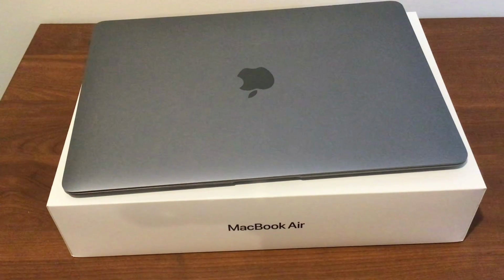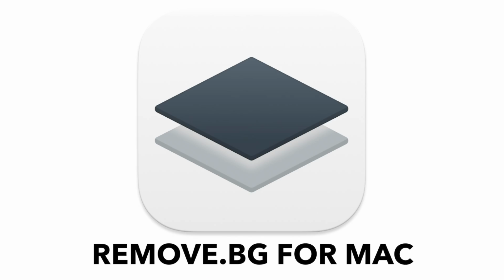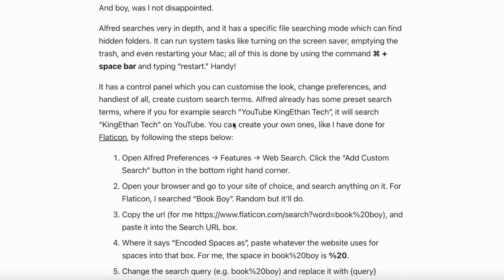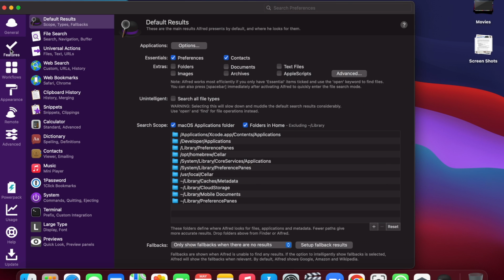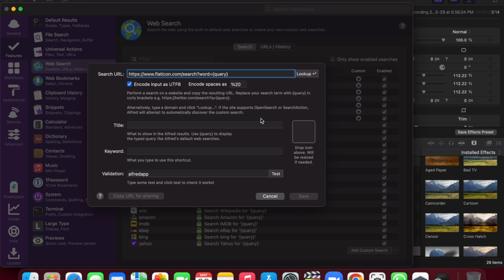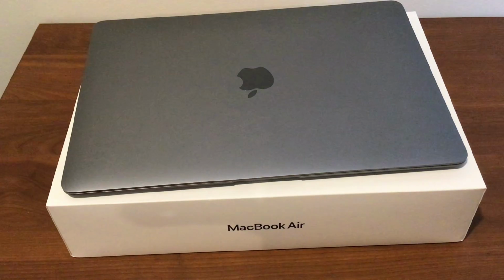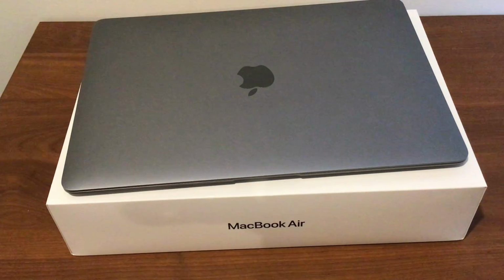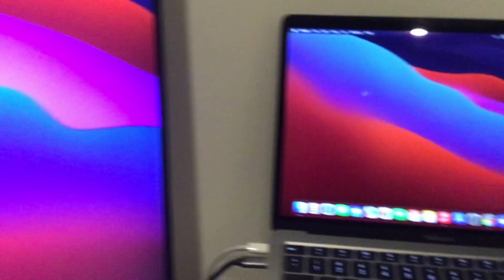5 FREE APPS for your MAC that will make you MORE PRODUCTIVE!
5 FREE APPS for your MAC that will make you MORE PRODUCTIVE!
Over the last while, I've been trying to make the most of my Mac productivity wise. Here are 5 apps you can download for free to make you more productive!

Looking for a Tech YouTuber who knows their stuff and is genuine with their reviews?

KingEthan Tech is an individually-run channel focused on consumer technology and video production, which aims to inform and educate people of all ages through my short and sharp, to the point YouTube videos. I create product reviews, explainer guides, and a variety of other tech-focused content.